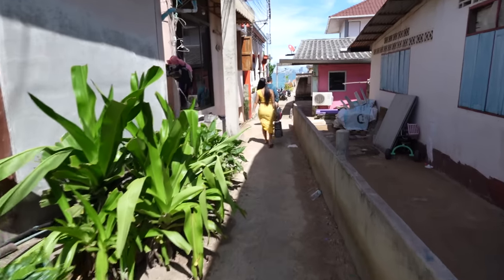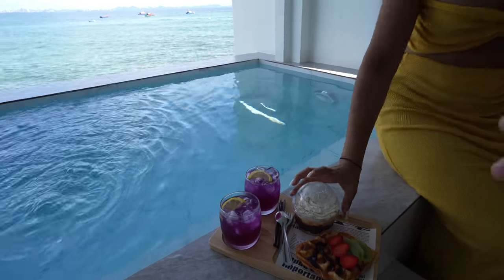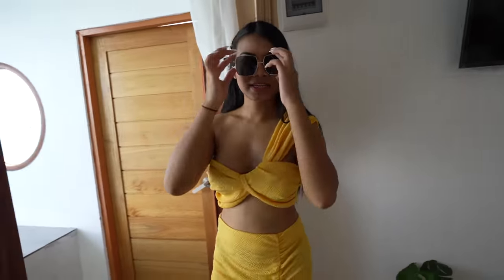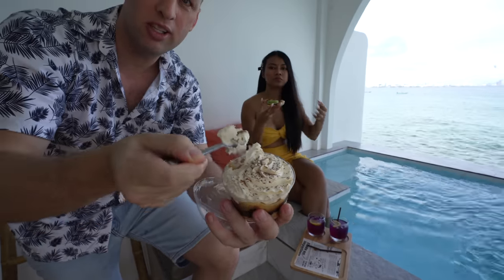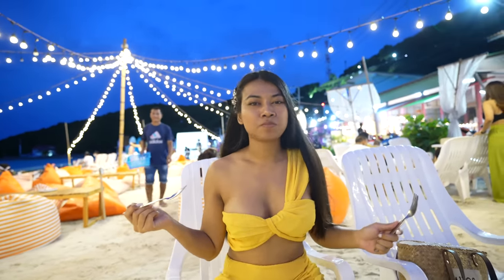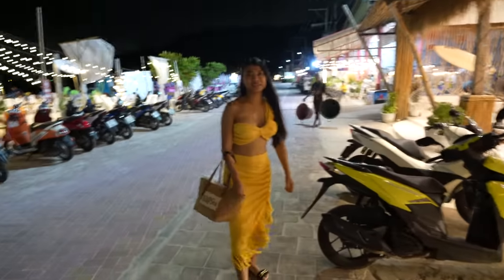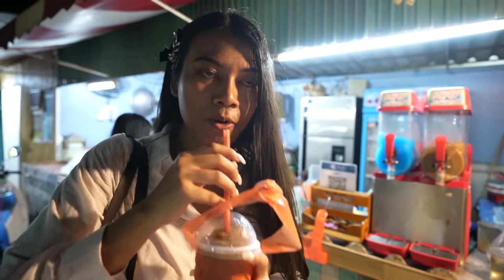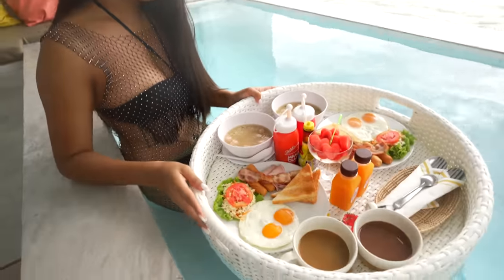THAILAND'S NEWEST HIDDEN GEM | ALL AT SEA KOH LARN 🇹🇭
In today's video, we visit one of Koh Larns best resorts called All at Sea. Koh Larn is now a famous weekend getaway island for the Thais, and they just love these modern villas with plenty of photo opportunities for social media. All at sea Koh larn offers all of that and is a fun place to stay if your heading to Koh Larn island.

○ My camera
○ Vlogging lens
○ SD card
○ Vlogging tripod